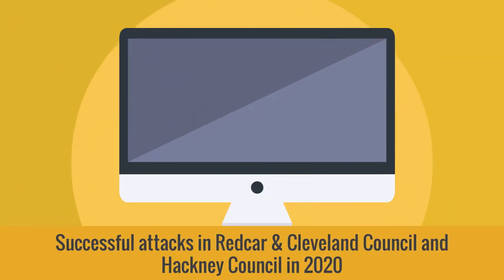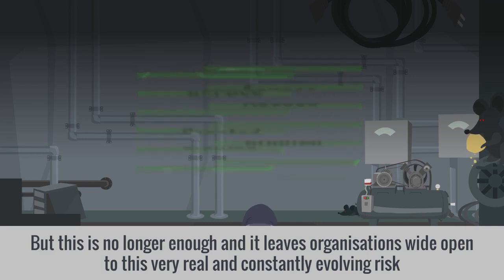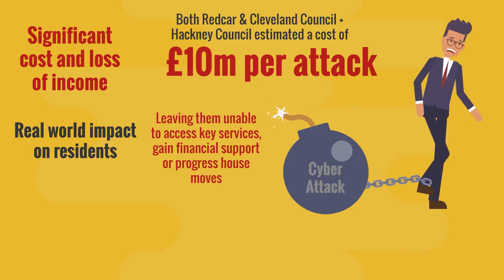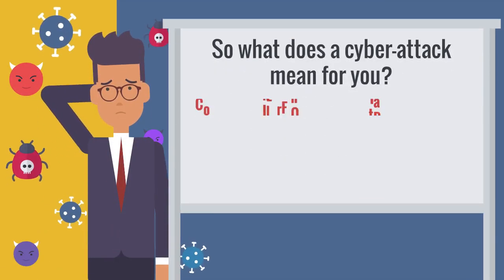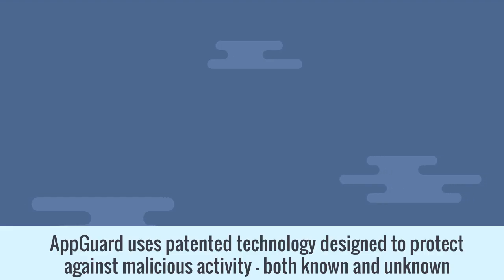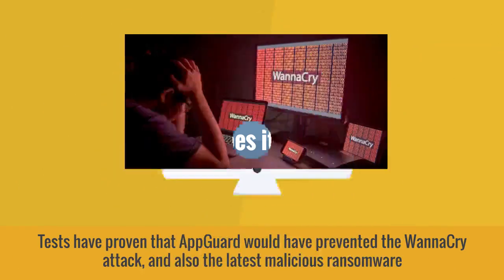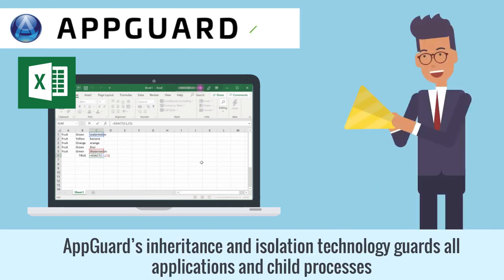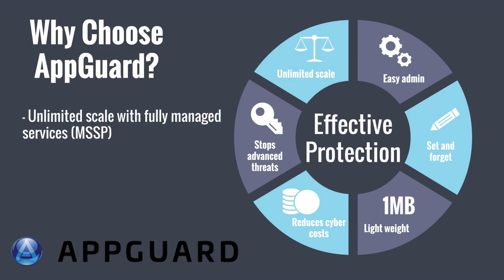iESE AppGuard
iESE has teamed up with Assurity Systems to offer councils preferential rates for AppGuard; a new, proven technology which protects your servers and end points from all malicious activity.